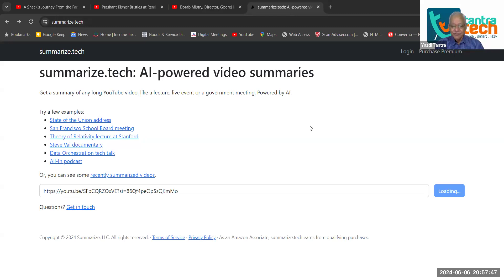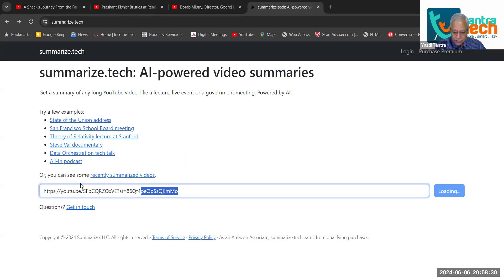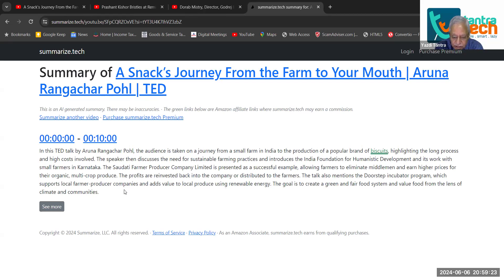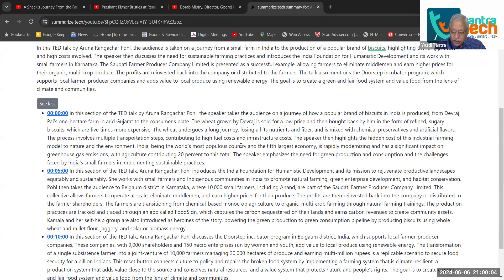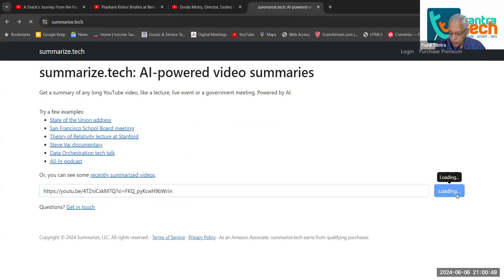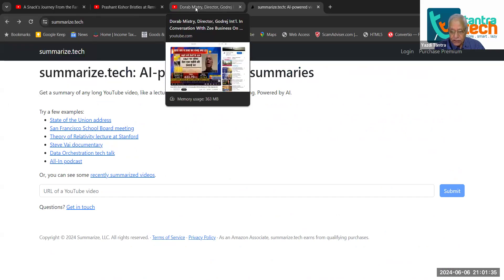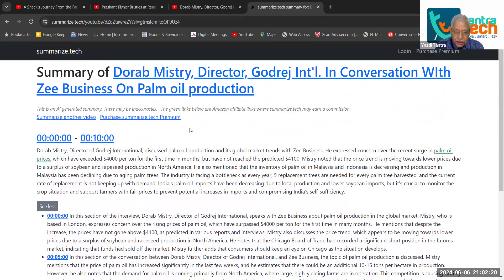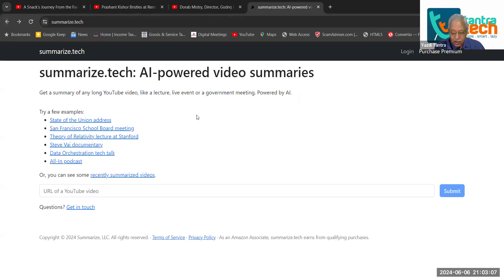Summarize.tech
This simple website allows you to get quick summaries of any YouTube Video in English or Hindi